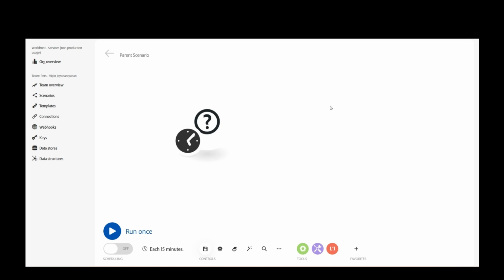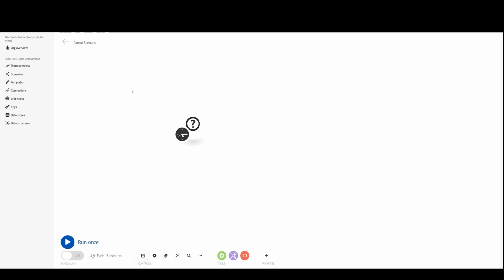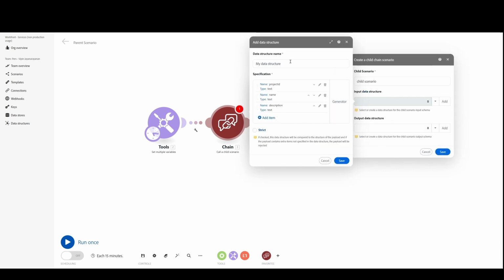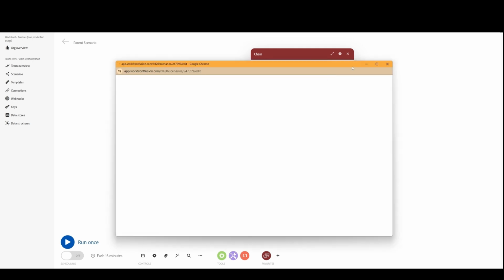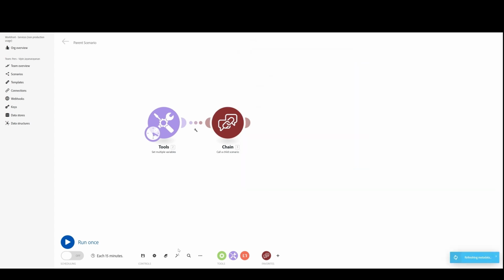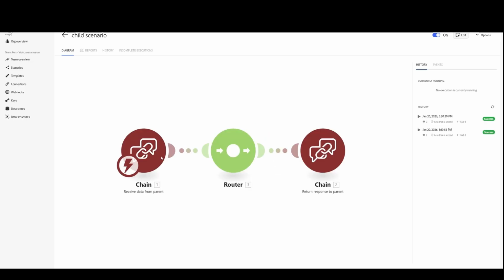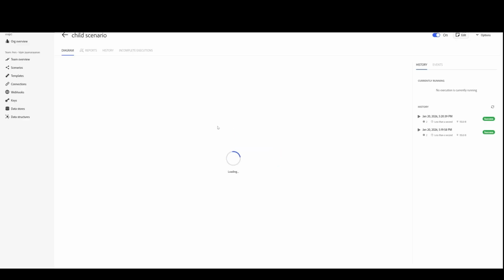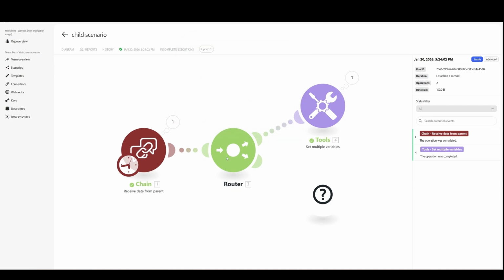Design Cleaner Workfront Fusion Scenarios Using Chain Modules (Parent–Child Scenarios Explained)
In this video, we explore the Chain Modules functionality in Workfront Fusion and how it helps you design cleaner, more maintainable, and scalable scenarios.

When scenarios become very large with hundreds of modules, they quickly turn into a maintenance and debugging nightmare. Chain modules solve this problem by allowing you to split complex logic into multiple child scenarios and call them from a parent scenario.

Using a real example, I walk you through:

* Why chaining scenarios is a better design approach
* How to call child scenarios from a parent scenario
* How input and output data structures work
* How responses flow between parent and child scenarios
* When to use Fire and Forget vs Wait for Response

This approach makes your integrations easier to read, debug, and maintain, especially when multiple developers are involved.

 Step-by-Step Walkthrough

Step 1: Understand the problem with large, monolithic scenarios
Step 2: Introduce Chain Modules and parent–child scenario design
Step 3:Create a parent scenario and set dummy variables
Step 4: Add the Chain → Call Child Scenario module
Step 5: Define the Input Data Structure (Project ID, Name, Description)
Step 6: Define the Output Data Structure (Status = Success)
Step 7: Map sample values and execute the parent scenario
Step 8:Open the child scenario and review auto-created modules
* Receive data from parent
* Process logic
* Return response to parent
 Step 9: Capture and use the child response in the parent scenario
 Step 10: Understand and test the Fire and Forget option
 Step 11: Review execution history for both parent and child scenarios

By the end of this video, you’ll clearly understand how parent–child chaining works and when to use each approach.

 Key Takeaways

* Avoid overcrowding a single scenario with too many modules
* Use child scenarios for reusable, isolated logic
* Improve readability, debugging, and long-term maintenance
* Use Fire and Forget for logging or error-handling scenarios

If you’re designing complex integrations, this pattern is highly recommended.